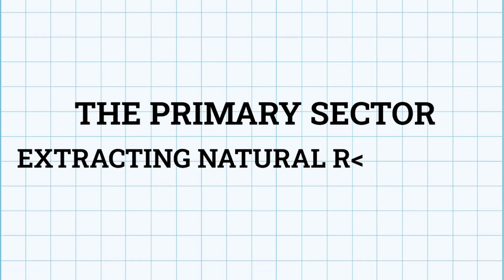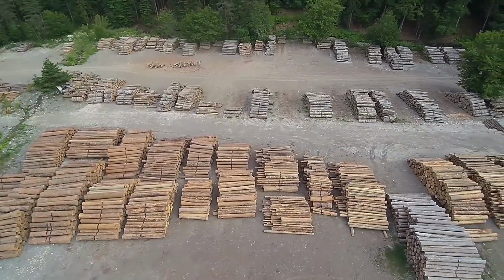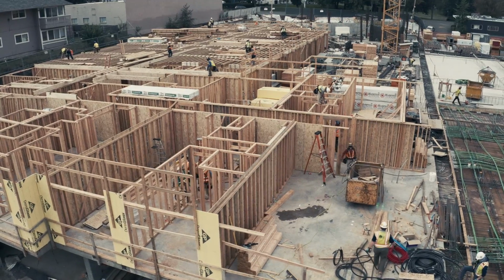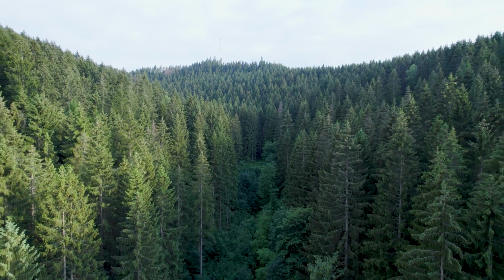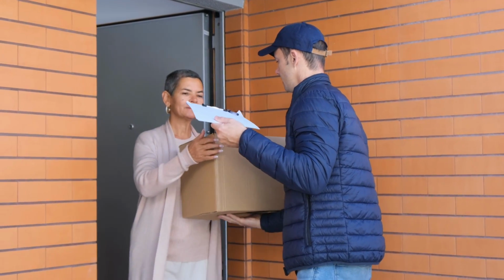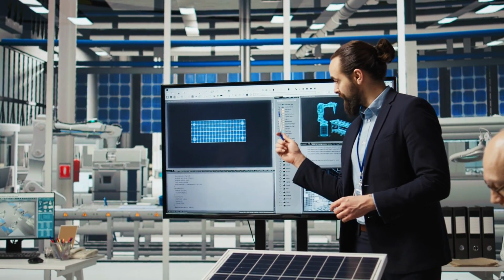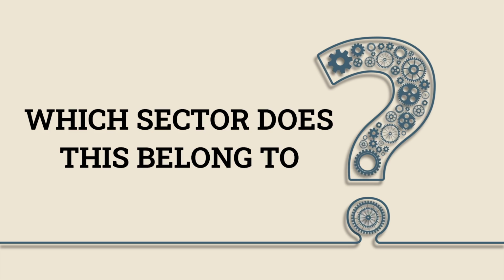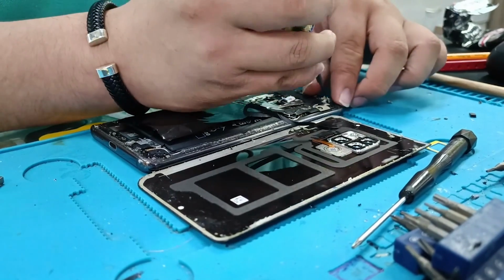Economic Sectors For Kids - Primary Secondary Tertiary - Social Studies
From Tree to Table: Canada’s Economic Journey Explained!

Discover how Canada's economy works by following the journey of a single tree! This video clearly explains each economic sector, from being harvested in the primary sector to becoming finished products and services in the tertiary and quaternary sectors. Learn about raw resources, manufacturing, selling, innovation, and how they connect to Canada’s economy!